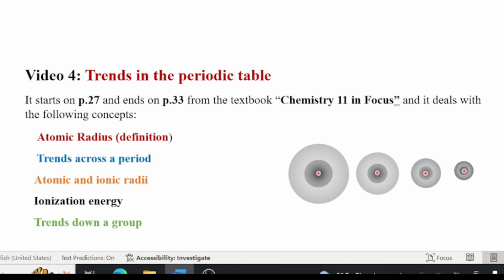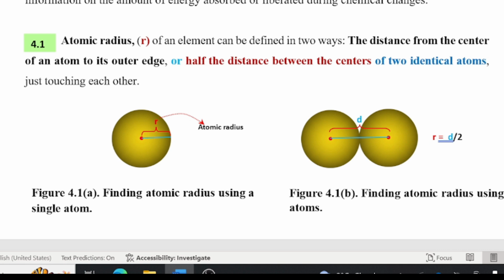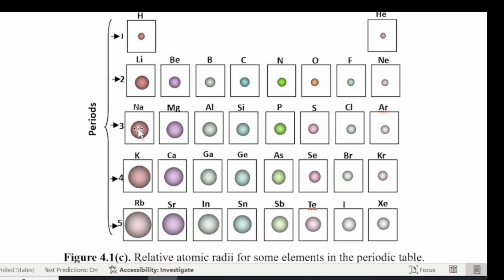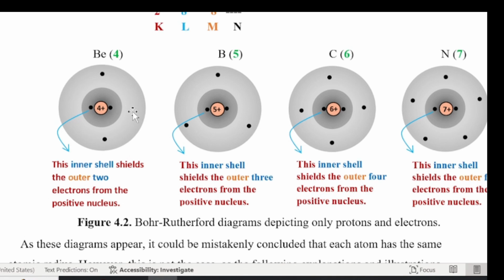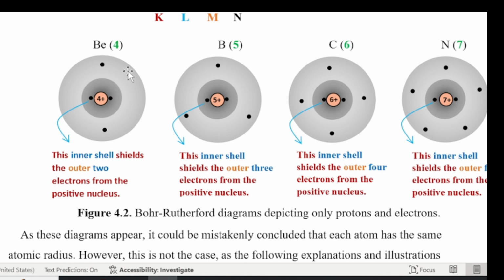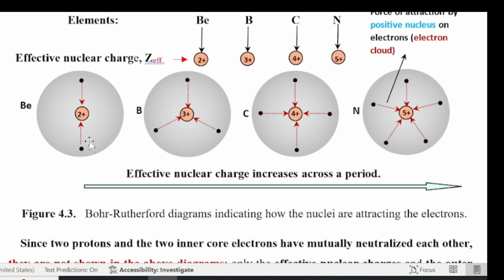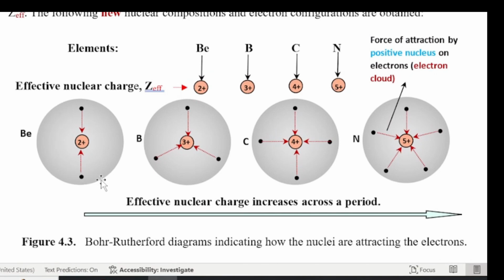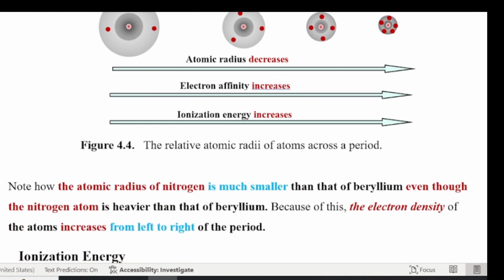Atomic Radii Across a Period